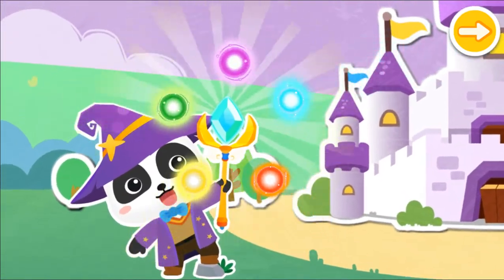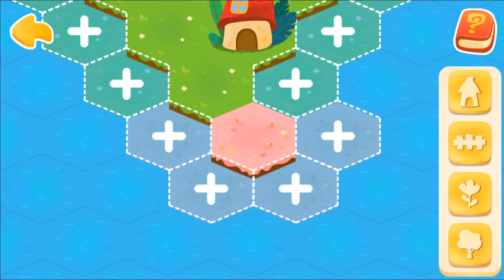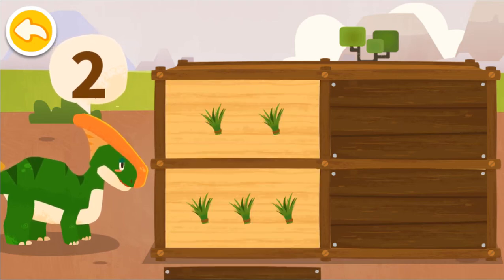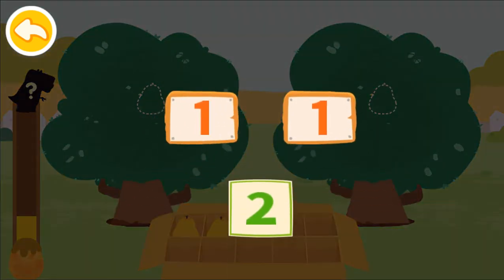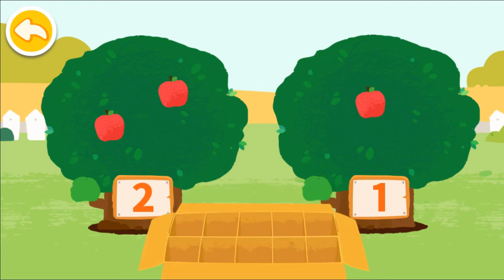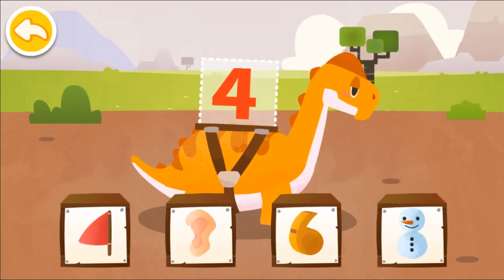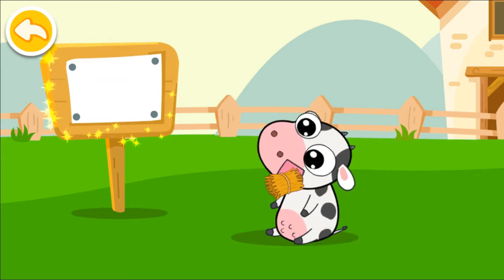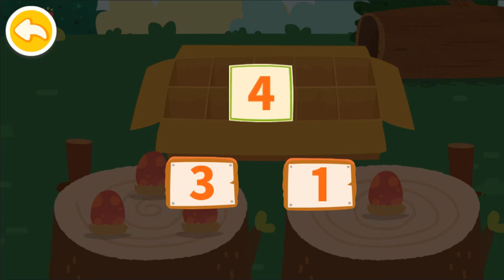Baby Panda's Math Adventure | Basic Math l Babybus l kids game | Baby Bus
Baby Panda's Math Adventure | Basic Math l Babybus l kids game l Kiki Home Making #1 | Baby Bus

Baby Panda's Math Adventure

Dear little hero, Baby Panda's math world is destroyed by the devil king. It's your show time! Let's go and save the math world!

Defeat the devil king
The devil king is coming for mischief! You need to dodge lightning and fly up into the sky to challenge the devil king. Watch out for its fireball attacks.
Dear little hero, when the devil king runs out of energy, launch an attack quickly and defeat it! And then start your next adventure.

Restore island
Explore puzzle world. Observe the shape of puzzle pieces and put them into the right places so as to restore candy island.
Move rocks and wood to build road for treasure hunting. Go across the forest and the ocean to get colored gems so as to restore monster island.

math competition, and claw machine. Come and play!

babybus claw machine
babybus clean up
babybus bathroom song
babybus kiki